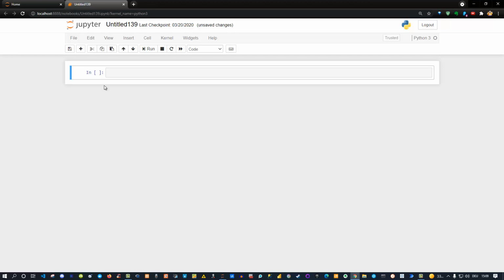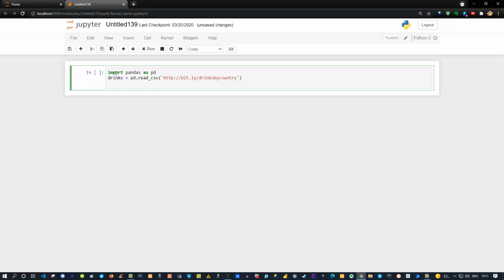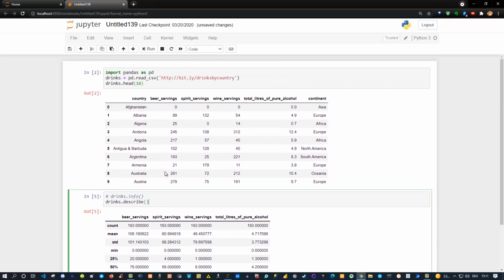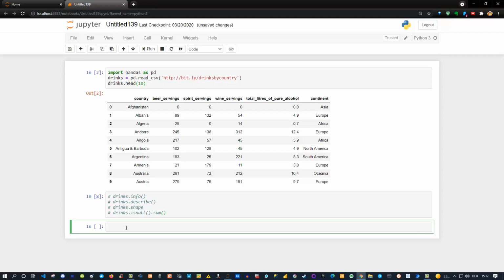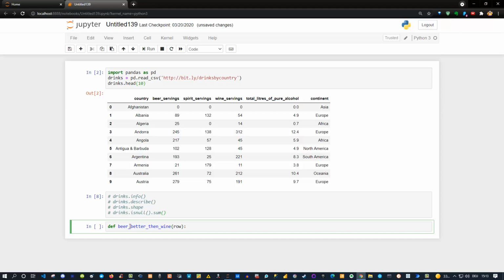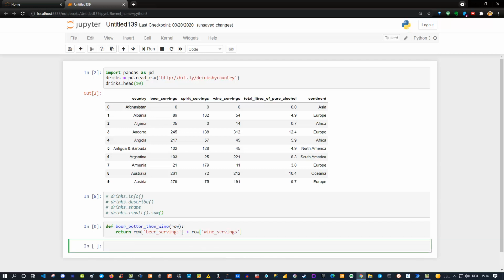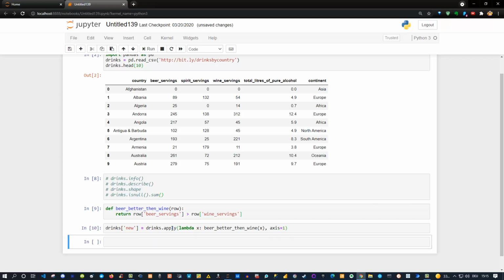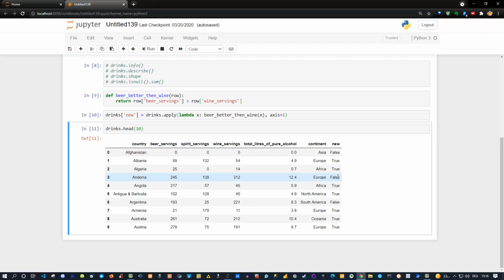Python Pandas Trick How to apply a function to more then 1 column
How to learn Python for Data science fast
datascience with python